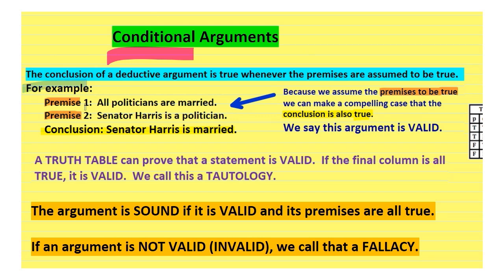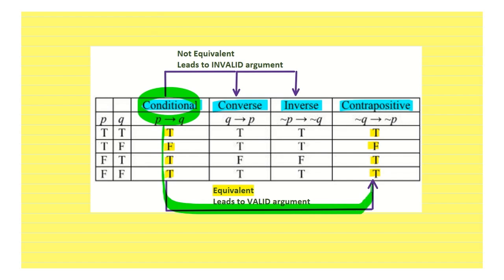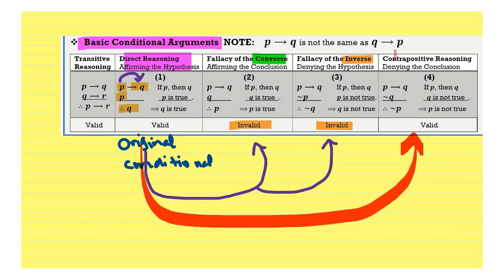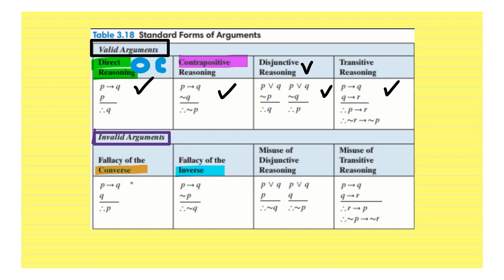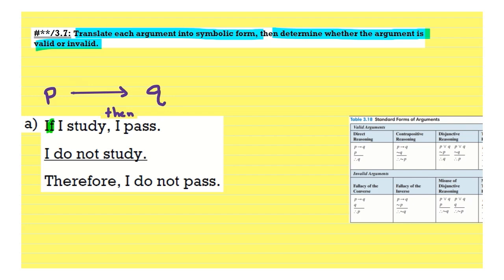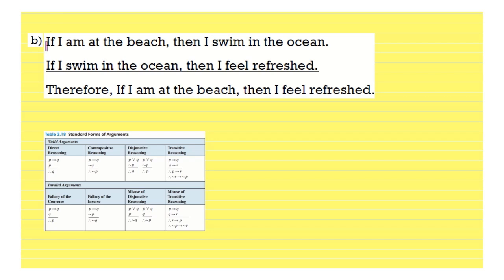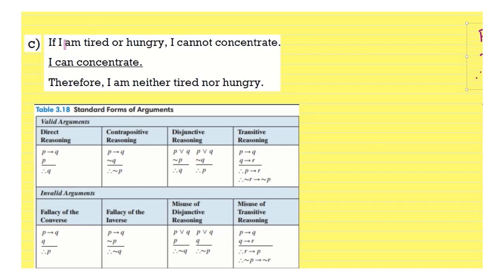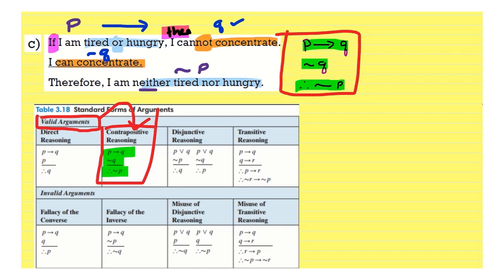Conditional Arguments - Valid or Invalid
By reason of
Fallacy of the Converse
Fallacy of the Inverse
Contrapositive Reasoning
Transitive Reasoning

1010 unit 2 page 15